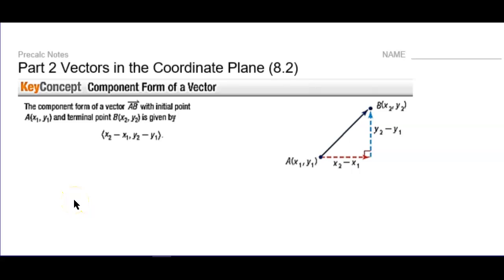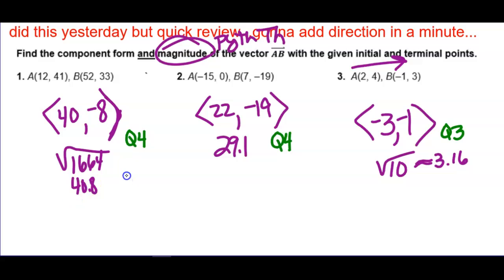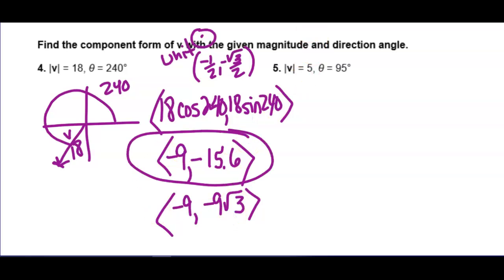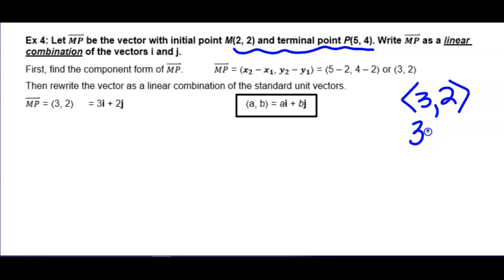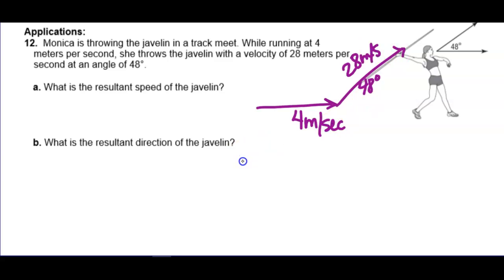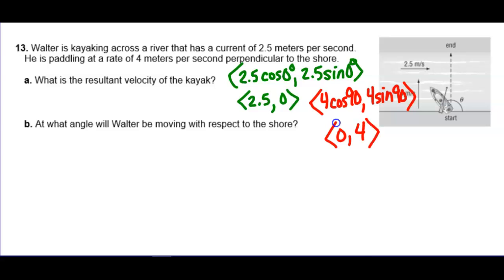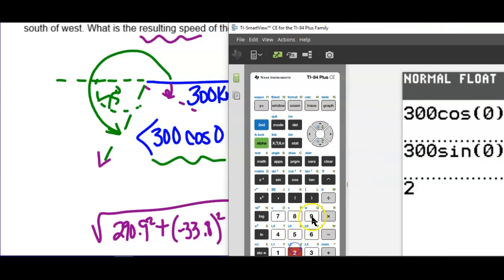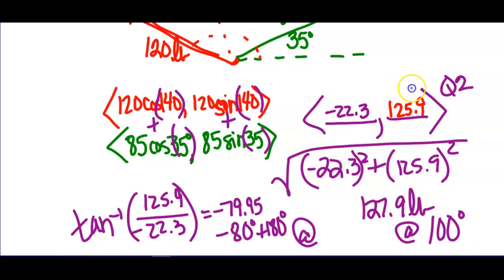Precalc Vectors Day 2 Adding, Bearings and More 2021